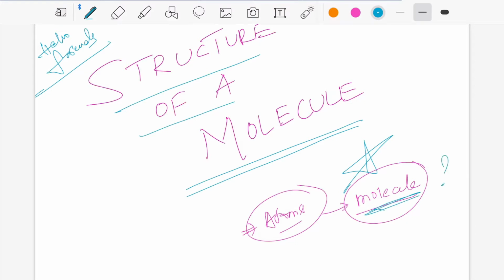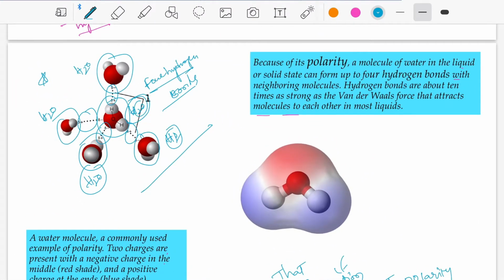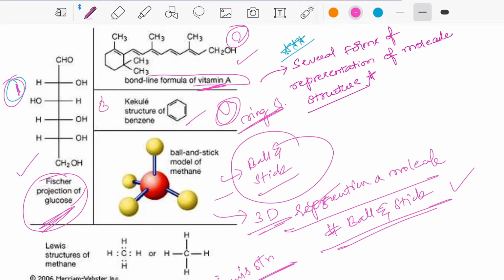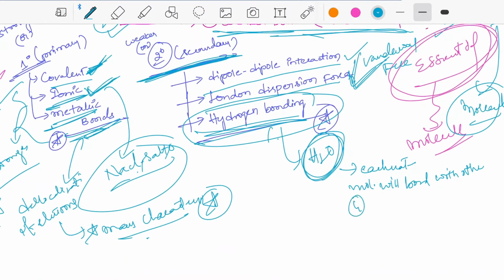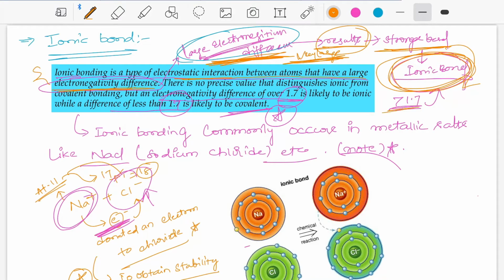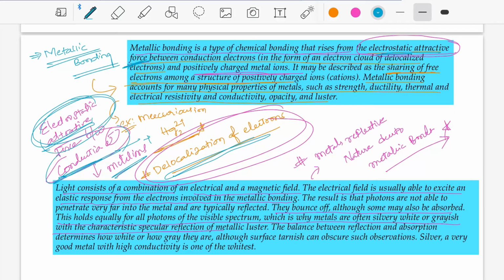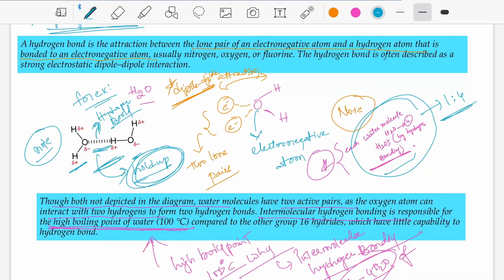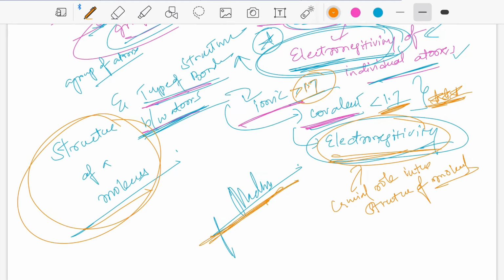Structure of molecules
This video is about the structure of a molecules and how the molecules form by aggregation of atoms . And also about different types of chemical bonds between atoms to form molecules.